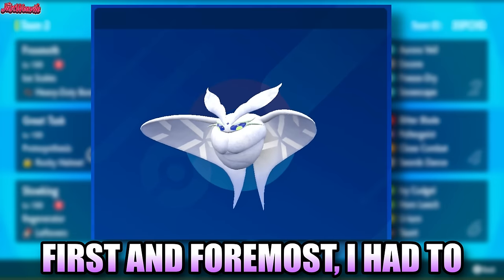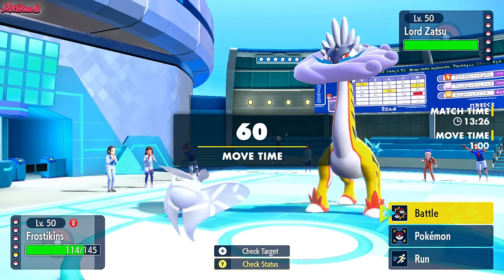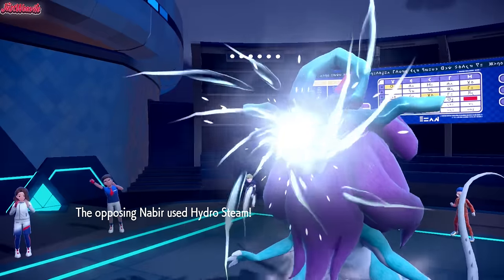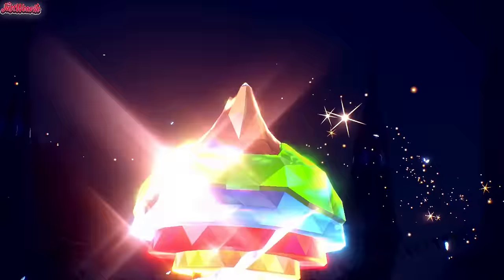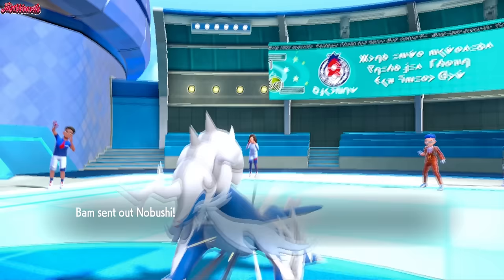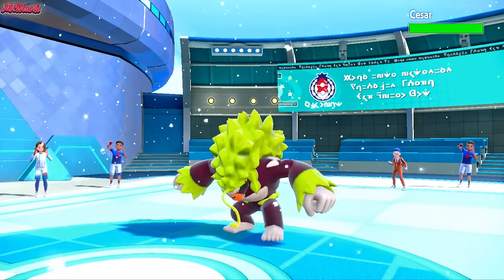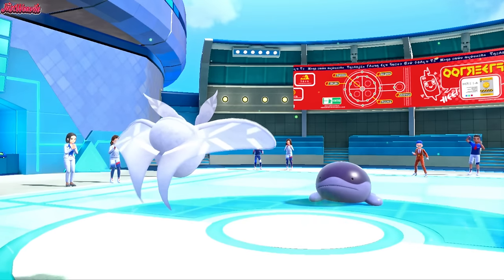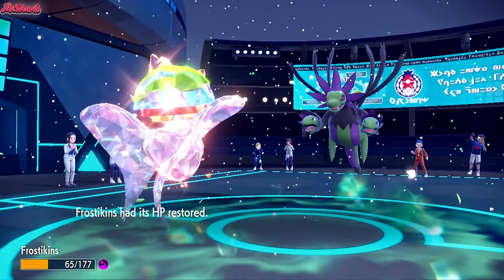I Spent 10 HOURS Making FROSMOTH a Top Tier Pokemon!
Join me in the thrilling world of Pokémon Scarlet & Violet as we engage in exciting WiFi battles! This series is perfect for both seasoned trainers and newcomers looking to sharpen their skills, learn new strategies, and enjoy high-level gameplay.

What You’ll Find in This Series:

• Epic WiFi Battles: Watch intense Pokémon battles featuring a variety of teams and strategies.
• Competitive Strategies: Learn the best tactics to dominate your opponents in Pokémon Scarlet & Violet.
• Tips and Tricks: Valuable insights into move sets, item choices, and more to improve your gameplay.

• Watch the Full Playlist: Enjoy the entire series in one place for a seamless viewing experience.

Your support helps the channel grow and allows me to create more high-quality Pokémon content.